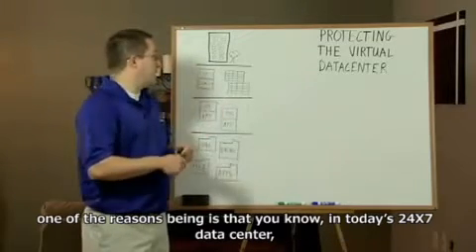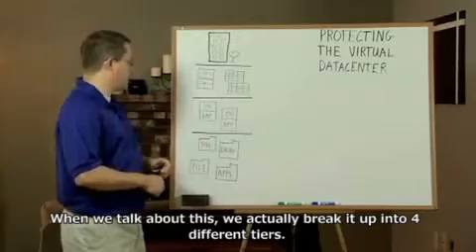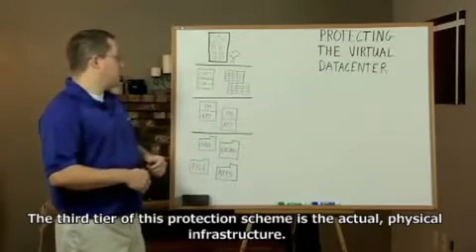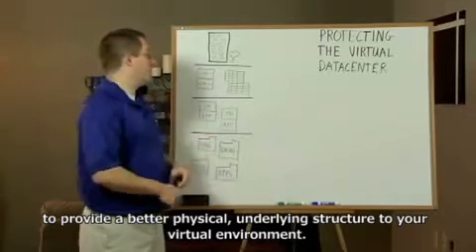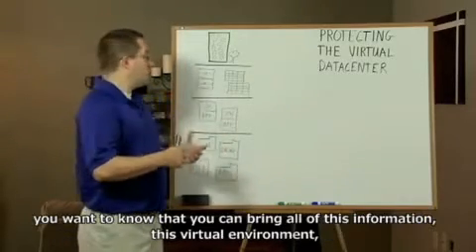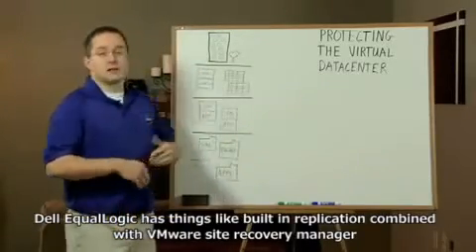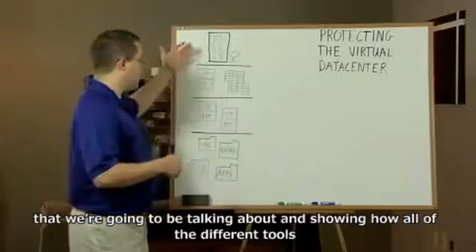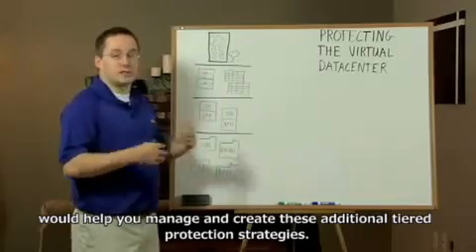Whiteboarding with Will Protecting the Virtual Datacenter Ep1